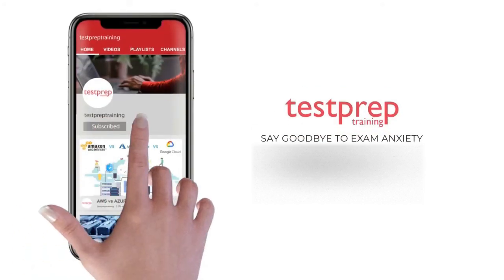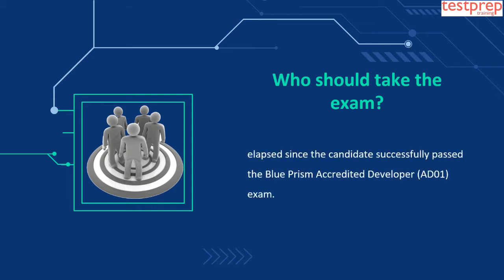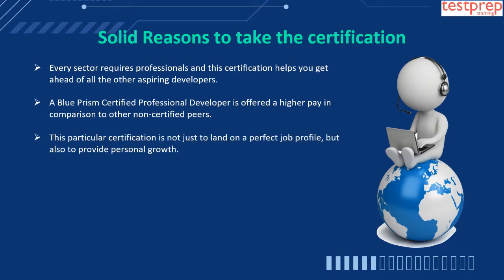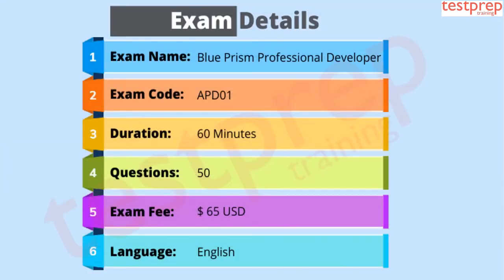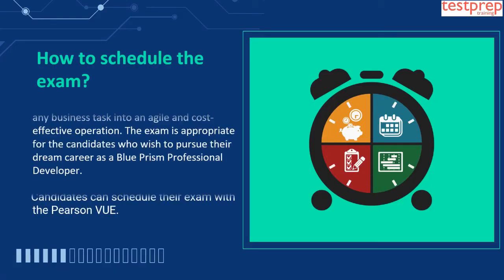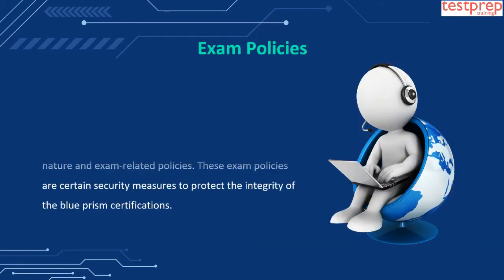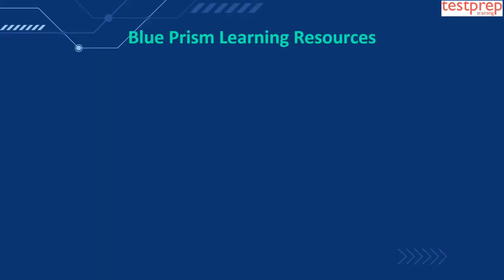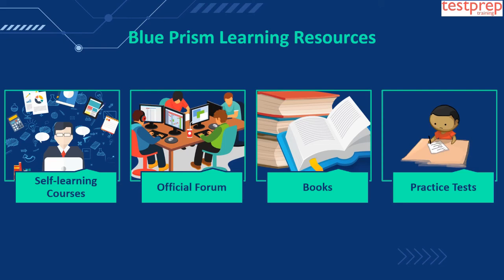How to prepare for Blue Prism Professional Developer (APD01) Exam?